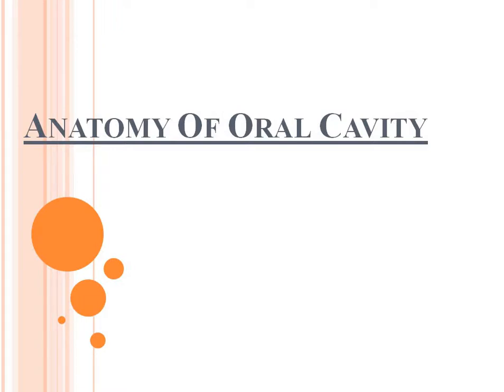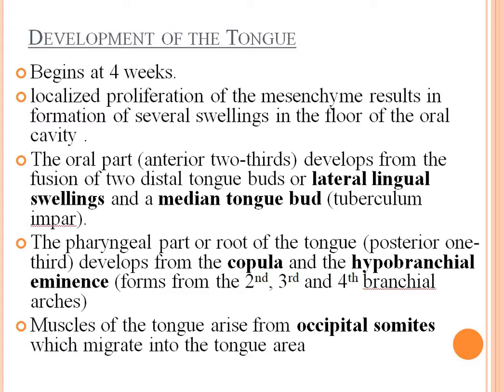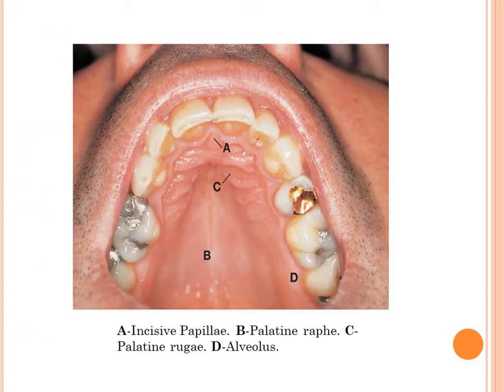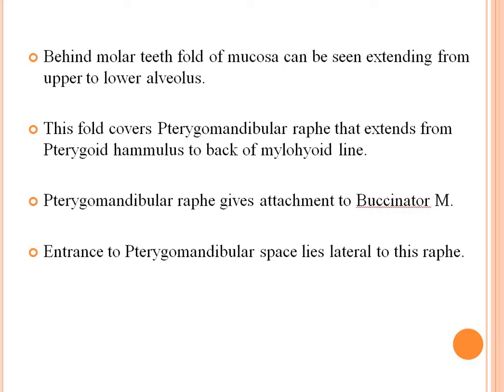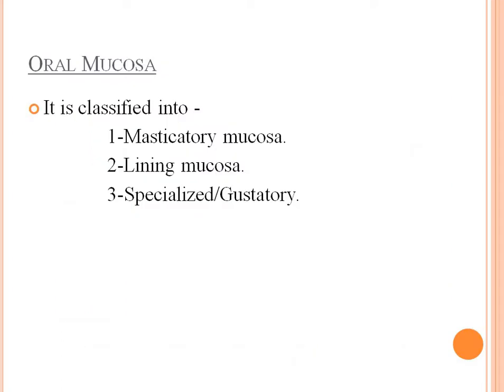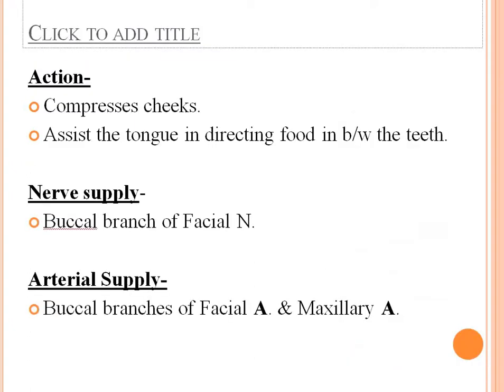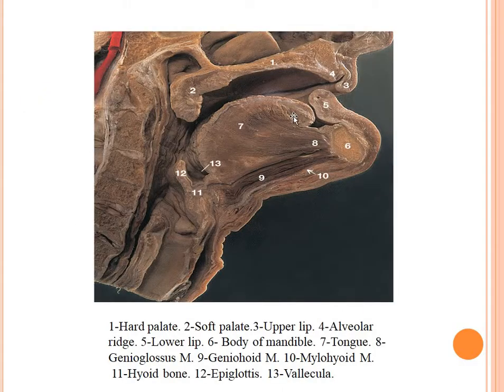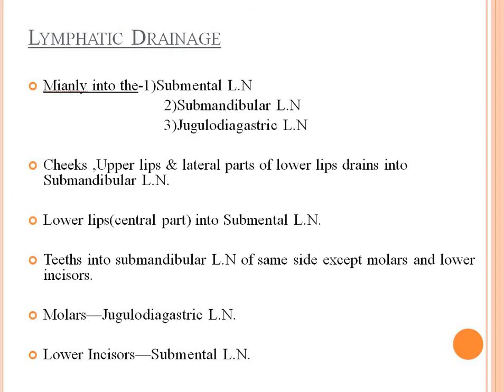ANATOMY OF ORAL CAVITY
DR KUMAR GAURAVMBBS, MS (ENT)HEAD AND NECK SURGERY,FELLOW IN RHINOLOGY AND SKULL BASE SURGERY

The oral cavity includes the lips, hard palate (the bony front portion of the roof of the mouth), soft palate (the muscular back portion of the roof of the mouth), retromolar trigone (the area behind the wisdom teeth), front two-thirds of the tongue, gingiva (gums), buccal mucosa (the inner lining of the lips and cheeks), and floor of the mouth under the tongue.